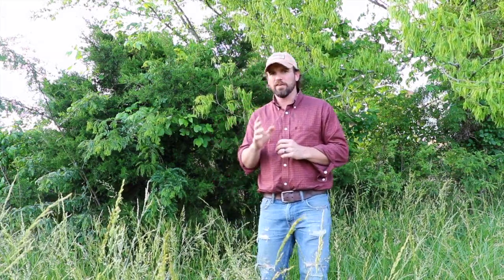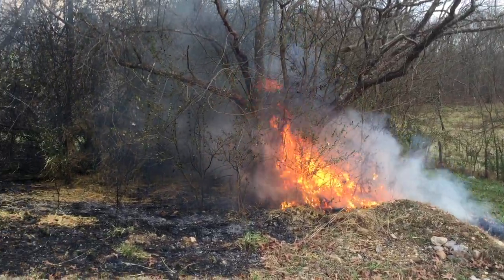Poison Ivy All You Need To Know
Poison Ivy Identification, Environmental Benefits, Natural Removal, Best Herbicide.

Poison Ivy, Poison Oak, Poison Sumac are Toxicodendron Radicans.  Poison Ivy is an important plant for our environment.  It's fruits and foliage provide food for deer, rabbits, and numerous other animals from mid spring to early winter.  The flowers are also important for Honey Bees. Birds also enjoy the fruits of poison ivy and are likely the largest culprit for spreading its seeds.  As wonderful a plant as Poison Ivy is, it produces an oil wax that contains Urushiol. Urushiol causes an allergic reaction to humans.

Poison Ivy Skin Cleanser
Poison Ivy Itch Relief
Poison Ivy Round-Up
Grazon Next Herbicide

There are several methods you can use to remove poison ivy.  Obviously the best method is herbicide. However most herbicides you buy will only last a month or two which isn't long enough to keep Poison Ivy from growing.  For that reason we recommend an Herbicide called Grazon Next HL you can buy it

The Grazon Next HL Herbicide is extremely effective on woody weeds like poison ivy, and it lasts a long time.

When possible we like to use natural methods to removing poison ivy, like burning.  Burning Poison Ivy is better for the environment as it leaves the organic matter behind to enrich the soil.  The problem with burning is that it will require several burns to damage the plant enough to die.  Burning poison ivy can also cause very serious health issues if you inhale or come in contact with the smoke.

Using animals, like goats, is another effective way to remove poison ivy.  Goats will eat the plants until they are completely gone over time.

Herbicide is the only quick and easy way to remove poison ivy.

Poison Ivy can be identified by it compounding 3 leaf structure.  We tell our kids "leaflets of three, let it be" because there are many similar looking plants to poison ivy that they may get confused with. Poison Ivy generally has three leafs.  Two are directly across from each other, the third center leaf has a longer steam.  The leaflets of poison ivy come to a point on the tip.  Poison Ivy can grow as a bush, but is more commonly seen as a vine.  Two ways the poison ivy vine can grow are spreading and climbing.  On spreading vines the vines are under or close to the ground with numerous stalks or shoots coming up.  These can very easily be confused with saplings from trees and difficult to identify when dormant due to their similarity to other plants.  Climbing Poison Ivy Vines look considerably different.  They are hairy and as they climb they shoot out long stalks or shoots.  The shoots when climbing up a tree can become very large and look similar to small tree branches or limbs.  Poison Ivy vines can become extremely large.  The leaves also vary greatly in size.  Most poison Ivy Vines leaflets are about 1 to 3 inches in length, however we've seen them as many as 4 to 6 inches.  Newer leaves or forming leaves of the poison ivy plant look reddish in color.  Generally in the early spring the poison ivy plant looks red as it begins producing leaves.

The flower of the poison ivy plant is small and white.  These flowers generally grow in bunches and bloom throughout the year.  The flowers turn to fruit.  The poison ivy fruit looks very similar to small green grapes or berries.

Our Family and Ranch need contributions to keep providing great educational content and grow our business.  If you enjoy our videos please consider donating to help us out every little bit helps!

About Us: Yanasa Ama Ranch is a family homestead in North Carolina. Charlie and Shauna Rankin began renovating the circa 1900 farmhouse in 2014. The Farm House Remodel was an epic one!  In 2015 the family piled into an RV, Living Full Time in the RV while they rebuilt their home.  Their plans are to eventually be living completely off-grid while maintaining their modern lifestyle. The family has learned the importance of living minimalistic and continues to teach their children and educate others on the importance of living a self sufficient lifestyle.